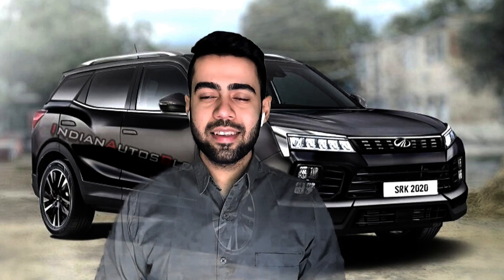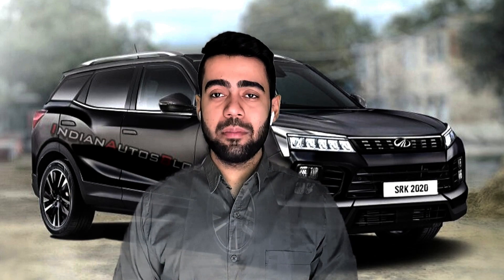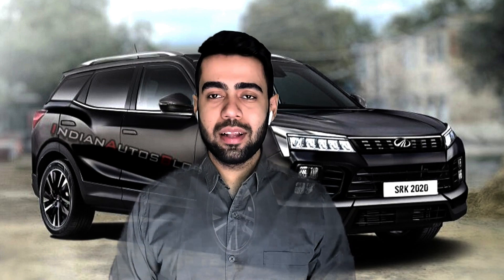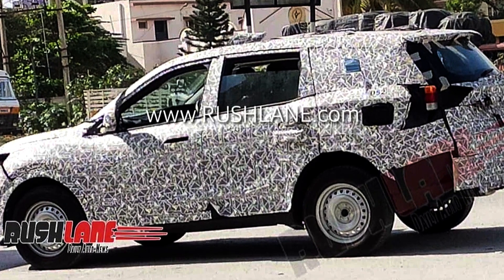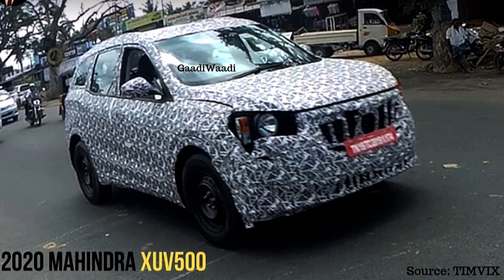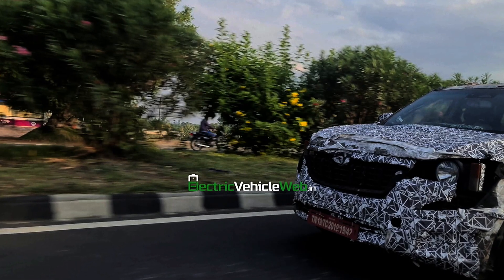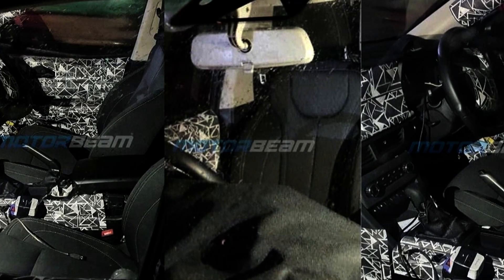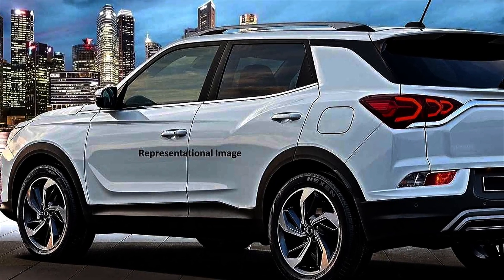2021 XUV 500 IS HERE...!!!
In this video i am going to talk about the upcoming 2021 XUV 500 and it's leaked specifications.